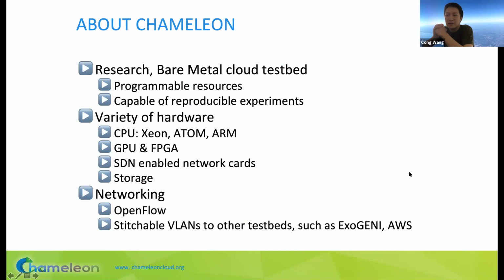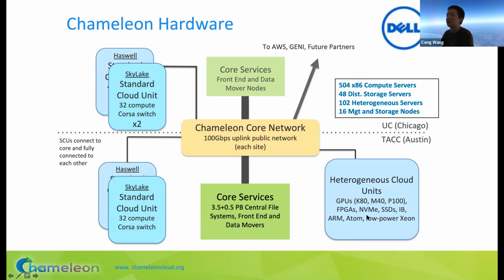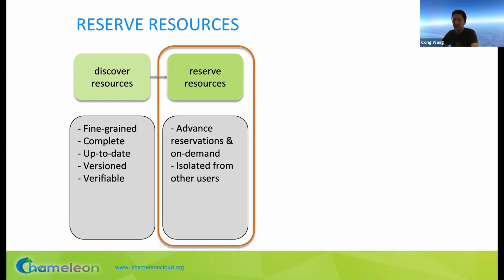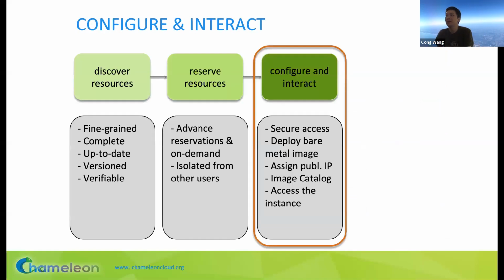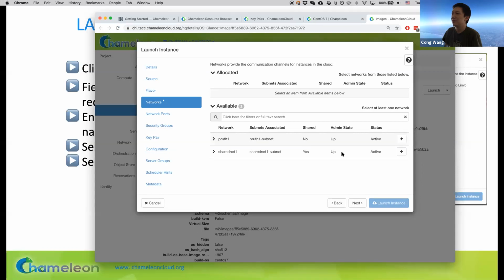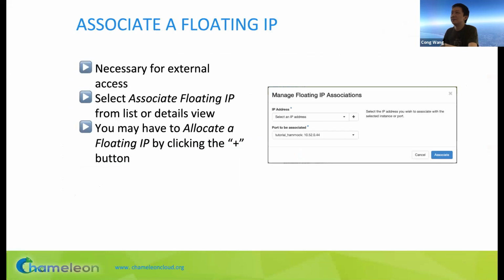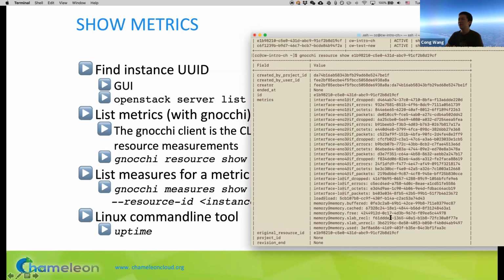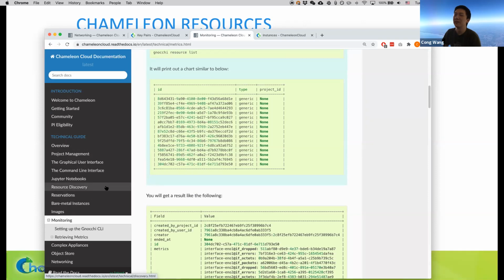[DEPRECATED] Intro to Chameleon presented by Cong Wang | Aug. 25, 2020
This tutorial describes how to use the Chameleon Cloud test bed to perform computer science experimentation. It showcases Chameleon’s fully customizable and accessible collection of computation, storage, and networking resources. The tutorial walks through the computer science experimental process and provides hands-on experience with making a hardware reservation and running a pre-designed experiment on Chameleon.

0:00 Introduction
2:32 ABOUT CHAMELEON
7:43 Chameleon Hardware
10:18 GETTING STARTED
11:55 EXPERIMENTAL WORKFLOW
15:45 RESERVE RESOURCES
18:43 LEASE OPTIONS
23:55 CONFIGURE & INTERACT
25:23 ACCESS & SECURITY
27:34 FIND AN APPLIANCE
39:02 MONITOR THE EXPERIMENT
40:49 OPENSTACK CLI
42:38 SHOW METRICS
49:53 CHAMELEON RESOURCES